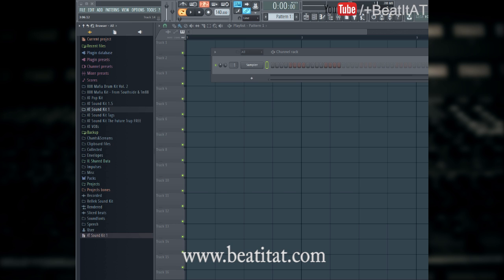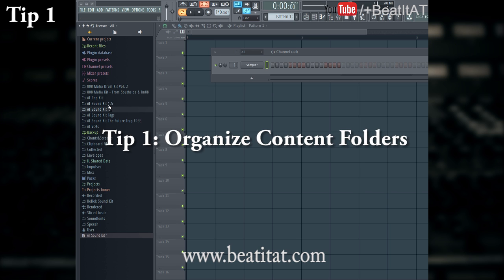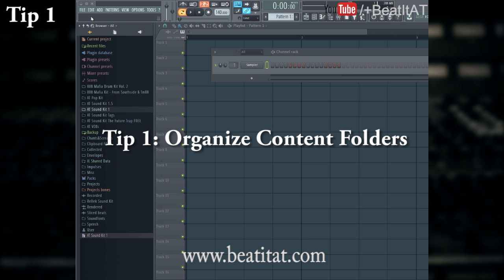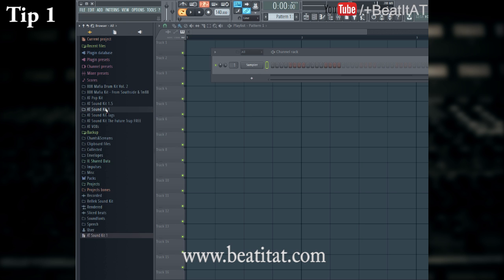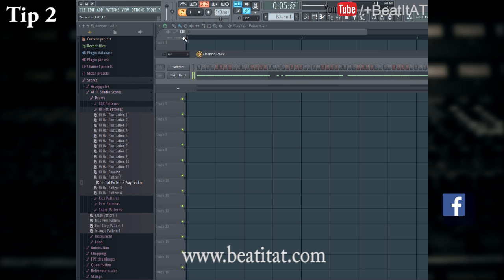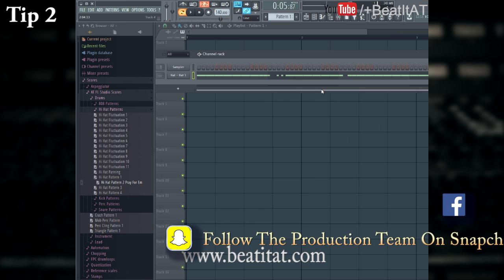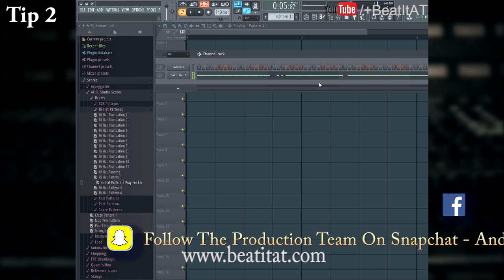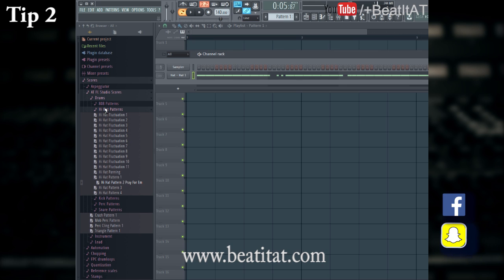3 Tips to MORE Beats in LESS Time